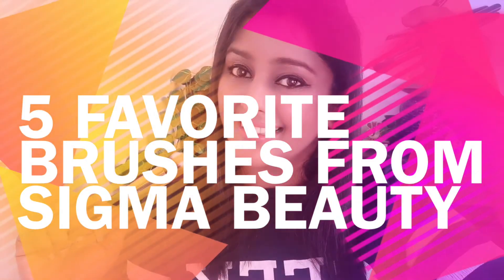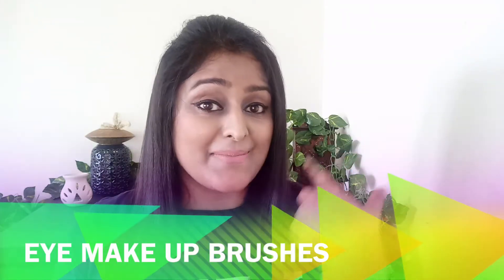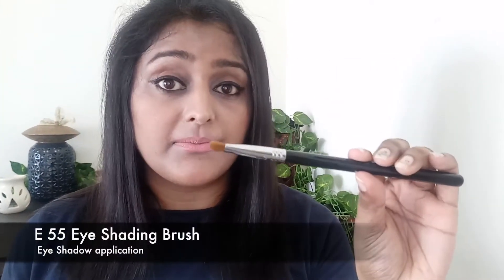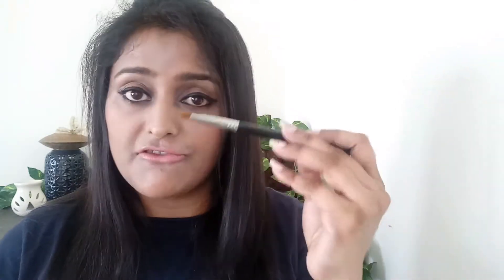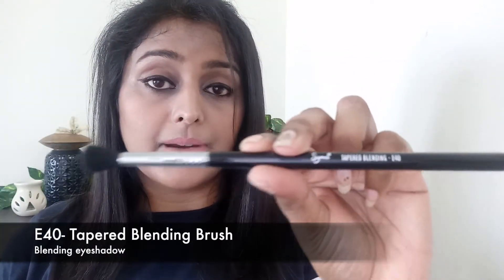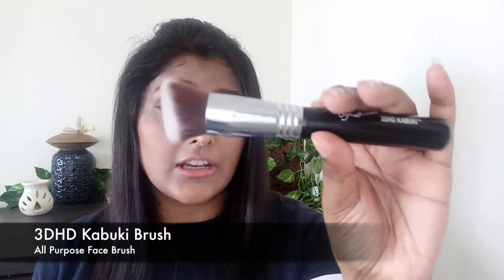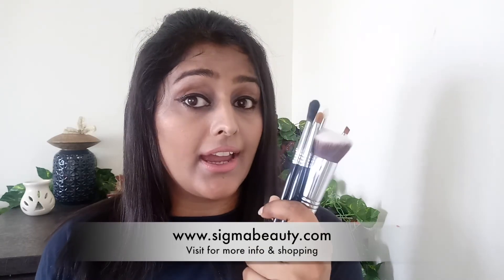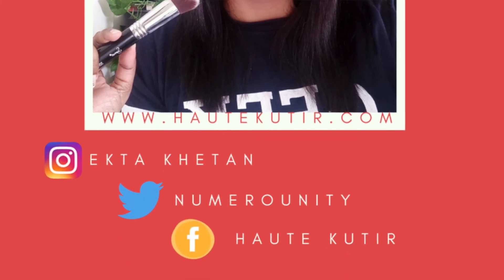Five Best makeup brushes You Should Own | FT Sigma Beauty X Ekta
Hello My beautiful viewers,

Eyes are the window to our hearts. So why not decor these windows with some beautiful colors and kohl to suit our style?

The basic of eye makeup starts with good brushes. Brushes that you use for lining your eyes, highlighting them or doing eye makeup [basic or advance]

To up your eye makeup game, you need good products and good tools esp the brushes.

And if you have not tried Sigma Beauty Brushes yet, you are indeed missing something good!

Wanna have some recommendations from me?

Here are my top 5 favorite brushes from Sigma Beauty for doing eye makeup. The brushes suggested in this video are-

1) 3DHD Kabuki Brush
2) Brushes from Sigma Basic Eye Makeup Kit
3) Eye Liner Brush
4) Eye Shadow brush